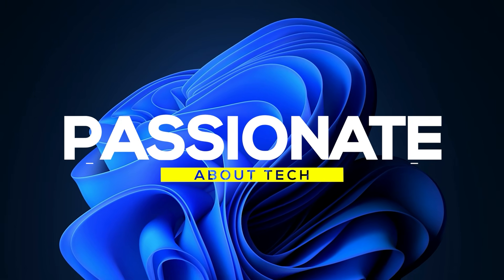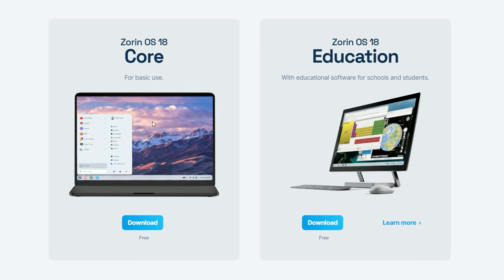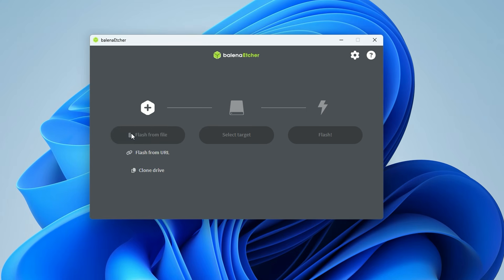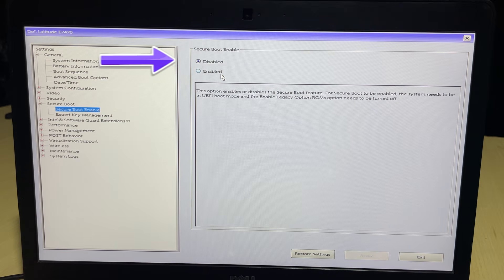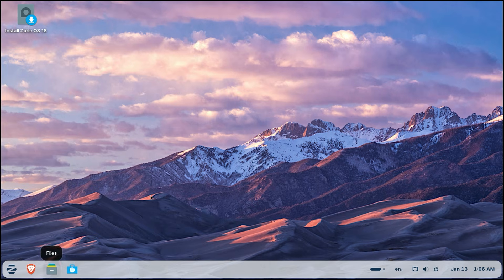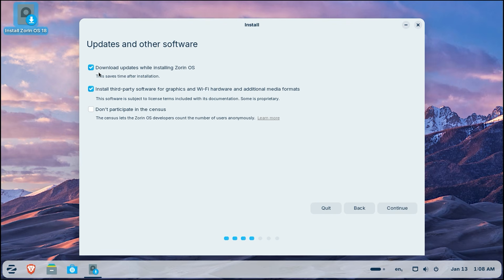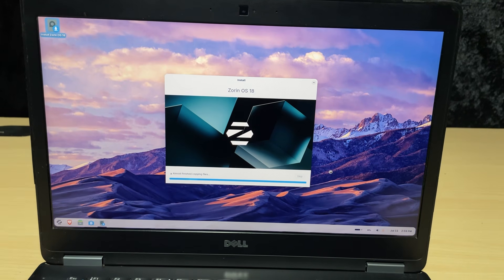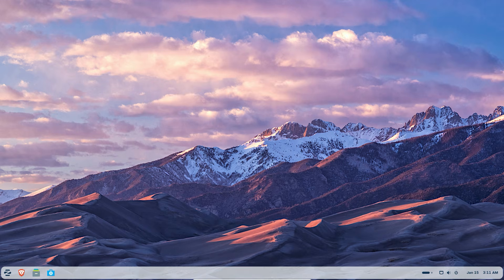How to Install Zorin OS 18 From Start to Finish [2026]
Zorin OS 18: How to Install (Complete Step-by-Step Guide). Windows 10 is officially reaching its end of life, but you don't need a new computer! In this video, I’ll show you exactly how to install Zorin OS 18, a fast, free, and beautiful Windows alternative that will breathe new life into your "obsolete" PC.

From downloading the ISO to configuring BIOS settings and the final desktop setup, this guide covers everything you need to switch from Windows to Linux smoothly. We dive deep into the installation process, including how to handle BIOS keys, disabling Secure Boot, and optimizing your new desktop for the best performance.

**🔥 Download Links & Tools:**

**What is Zorin OS?**
Zorin OS is an alternative to Windows and macOS designed to make your computer faster, more powerful, and more secure. It is the perfect solution for old laptops and desktops that don't meet the strict Windows 11 hardware requirements.

* Downloading the Zorin OS 18 Core ISO.
* Creating a bootable USB drive using BalenaEtcher.
* Accessing BIOS and Boot Menu settings.
* Testing your hardware in "Try Zorin" mode.
* Full installation alongside or over Windows.
* Running the Software Updater for the latest drivers.